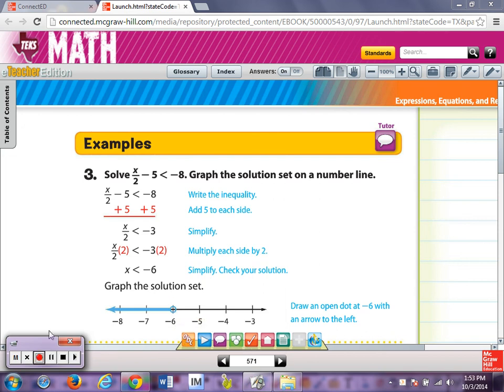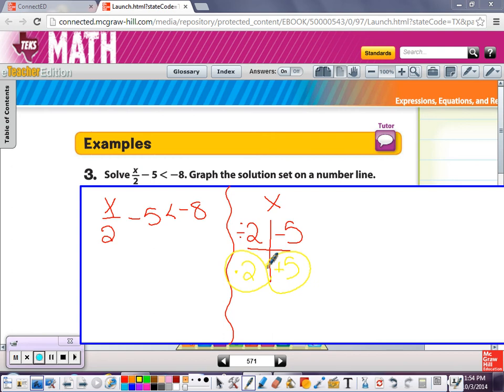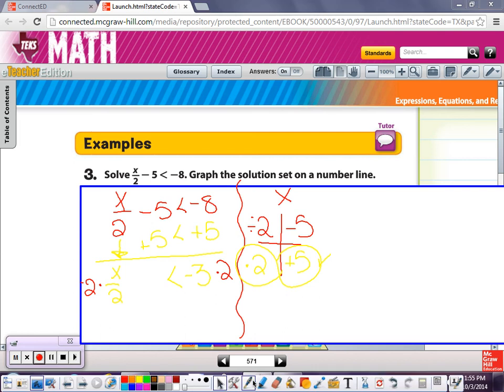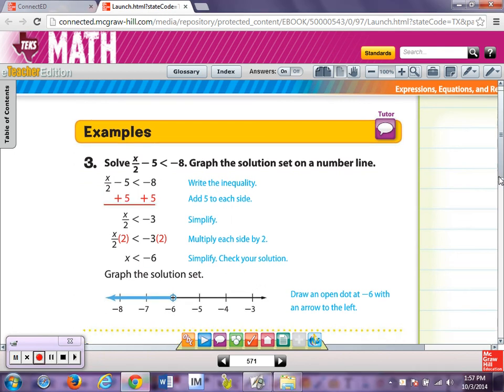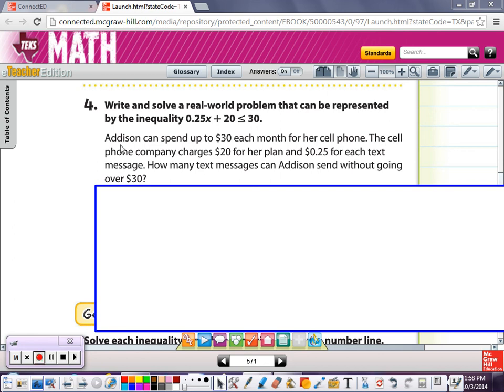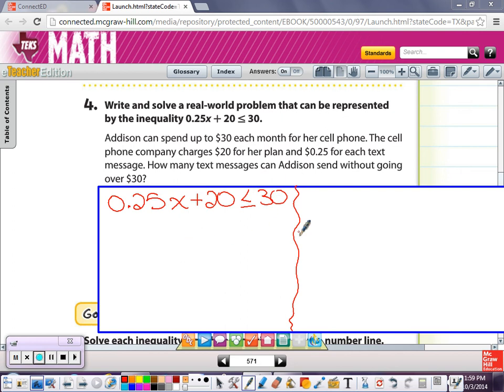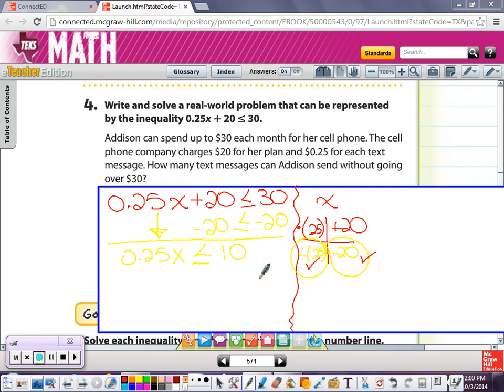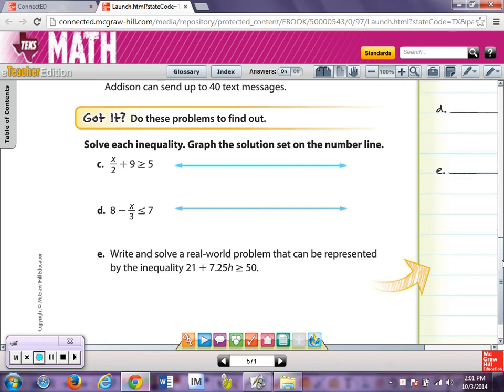Video 7 7b